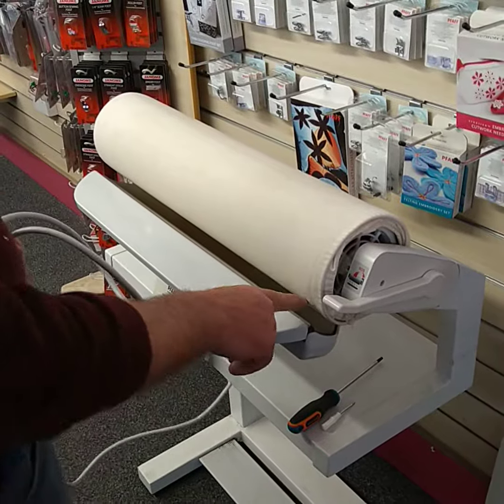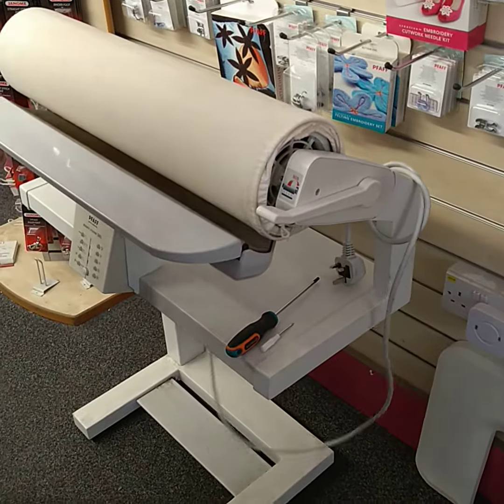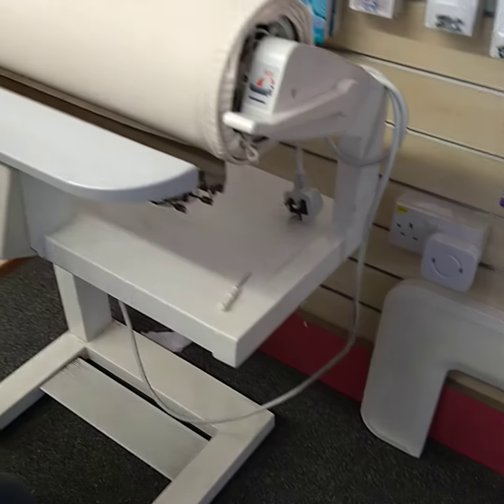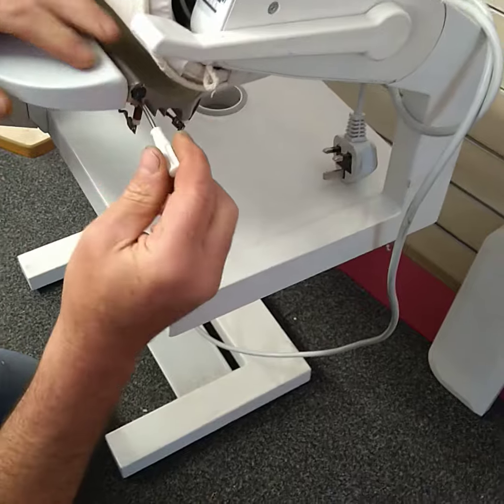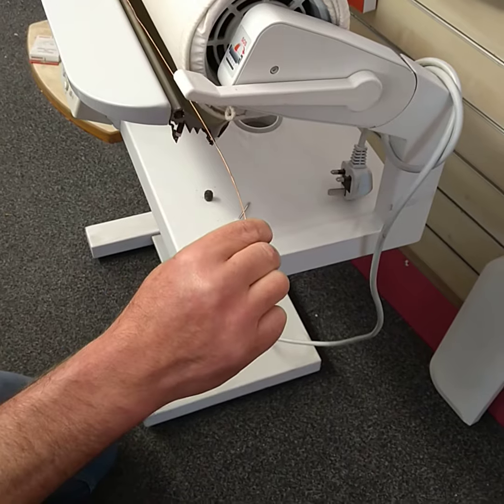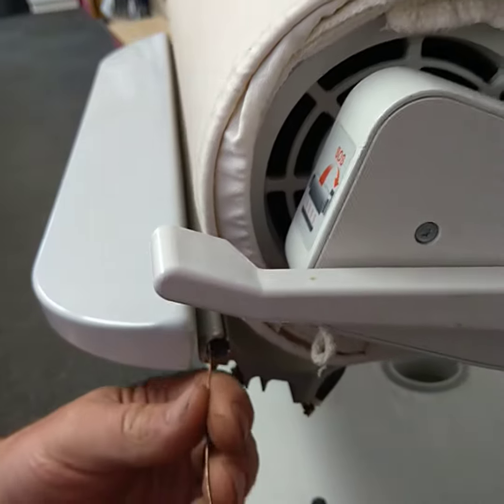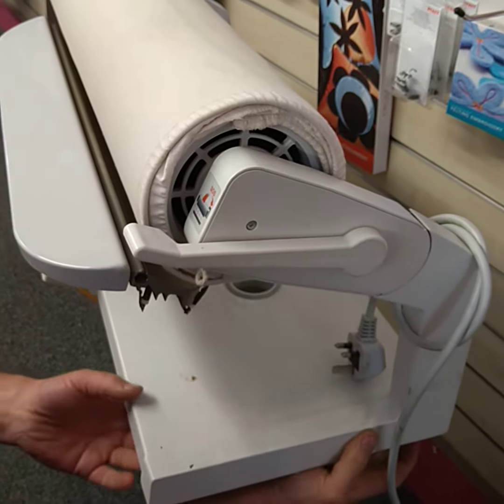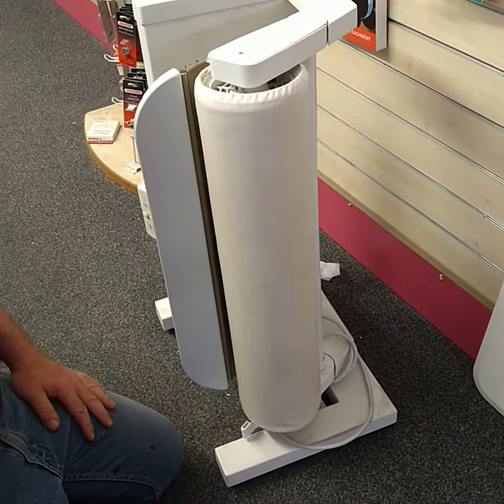Pfaff roller press cleaning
if the steam function isn't working, as it should, it may be just a blocked heating shoe.